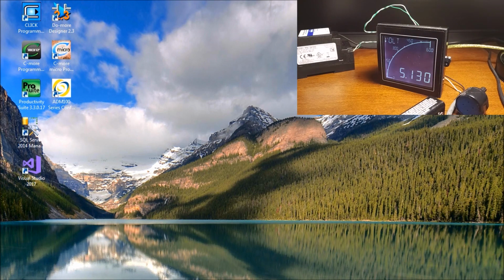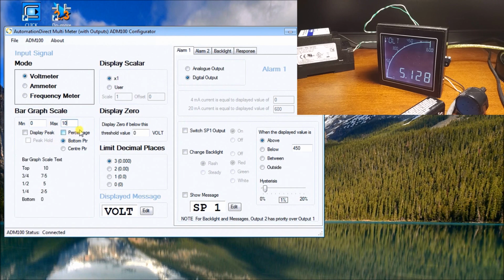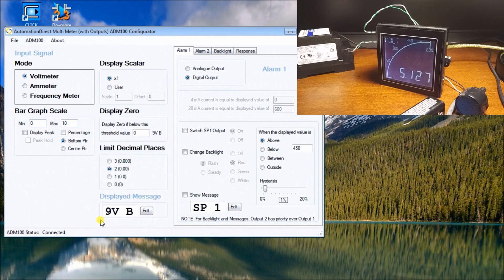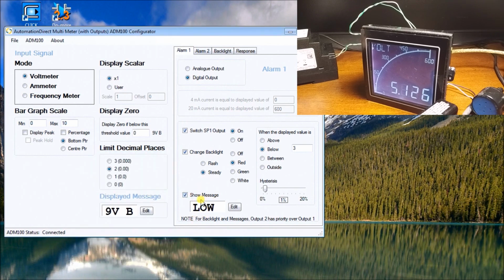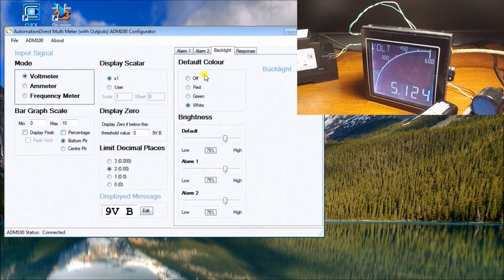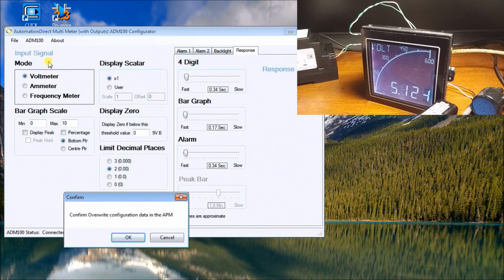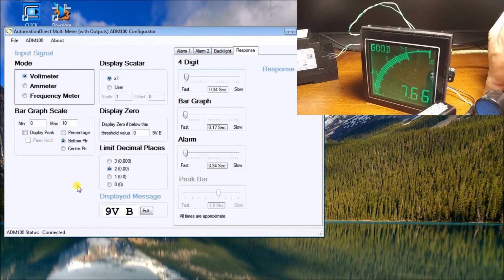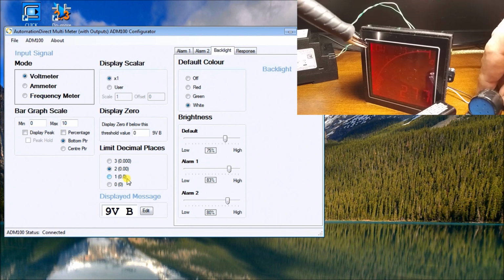Trumeter ADM100 Series Graphical Panel Meter – Configuring the unit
The Trumeter ADM100 Series Graphical Panel Meters provide the visual representation of an analog meter and the accuracy of a digital meter all in one unit.
These meters feature a programmable bar graph and alarms to immediately alert operators when a parameter is out of range. In addition, a four-character messaging area displays custom messages, alarms, and annunciators.
Every meter is configurable to measure voltage, current, or frequency. The M100-Lx model is for use with a low voltage power supply, and the ADM100-Hx is for use with mains power. Both models offer two LCD options – positive LCD for bright conditions or negative LCD for dark environments.
We will be looking at unboxing the unit, powering it up, installing the software, and setting and communicating to the Trumeter AMD100 Series Graphical Panel Meter. Let’s get started.

Key Features
- Large multi format display
- 40 segment bar graph display
- Large 4 digit display
- Separate display area for annunciators, custom message and alarm information.
- Dynamic backlight colour
- User adjustable backlight brightness, flash and colour
- Wide viewing angle (Horizontal and Vertical)
- Three year warranty

Overview
- Measurement
  Voltage 0-600 AC or DC
  Current 0-5 A direct, 0-9,999 A via CT
o Frequency 2-400 Hz
- Outputs
  2x digital open collector
  2x analog 4-20 mA
- Input Power
  ADM100-Lx: 12-24 VAC/VDC (+/- 10%)
  ADM100-Hx: 100-240 VAC or 110-300 VDC (+/- 10%)
- Free Configuration Utility Download
o PC utility via USB
  Basic configuration without PC (default setting is volts)
- Display Options
  Positive LCD (bright environments)
  Negative LCD (dark environments)
- Programmable
  Scale (offset and gain) and Range (min and max)
  Four-character starburst for custom annunciators
  User-selectable backlight colour and intensity
  Two independent alarm set-points
  Two independent outputs
  4-20 mA analog monitor output